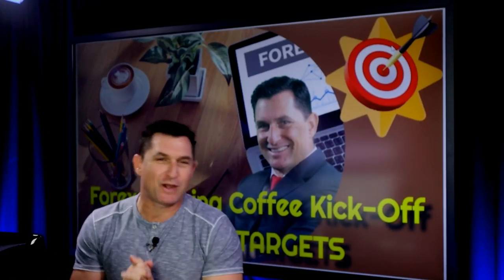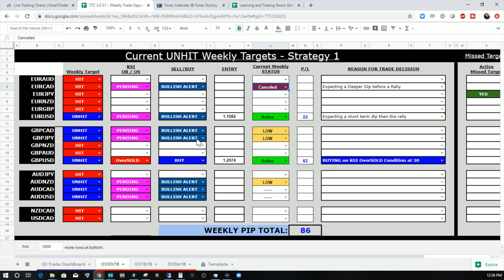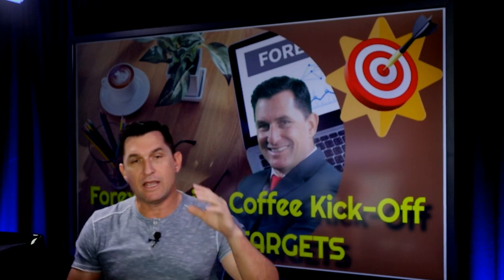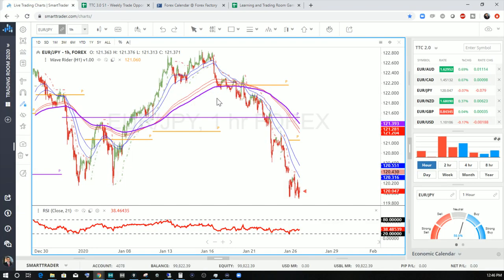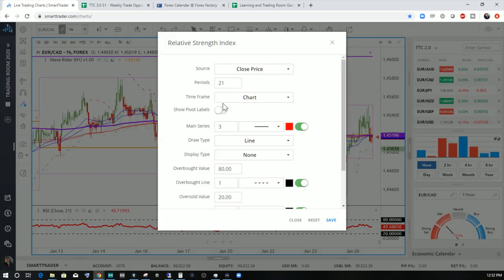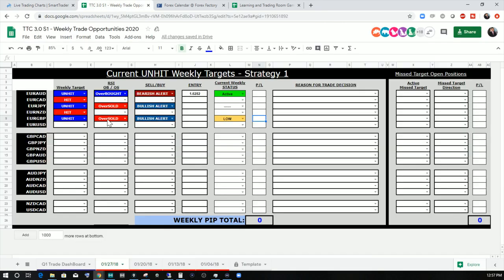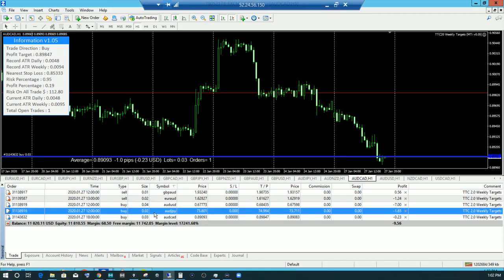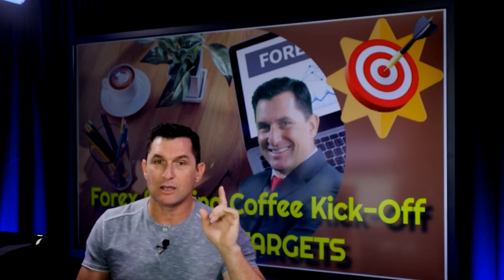Forex Morning Coffee Kick-Off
Howdy Traders, every morning we will be following a trading strategy that focuses on weekly pivot points. We have a extremely positive trading approach that we follow but the key to our success will be our money management rules, so this is what we will be addressing in each session

Here is the spreadsheet that I use in the sessions to track the trades we have.

FOR DAILY VIDEOS! KNOW WHEN I GO LIVE ON YOUTUBE STREAMING MY ANALYSIS AND TRADES!

Gain Access To Our Trading Strategy Today!!!

A Trading Channel? That has to be the most boring channel ever right? I wanted to make this video explaining what this channel is all about and who I am (Gary Fichardt). We're talking about Forex Market, Crypto Currency and the News that's moving the market. Don't worry you don't need to professional to start Trading today.